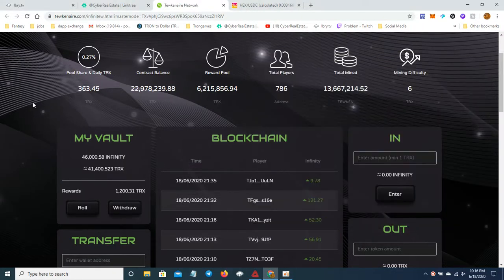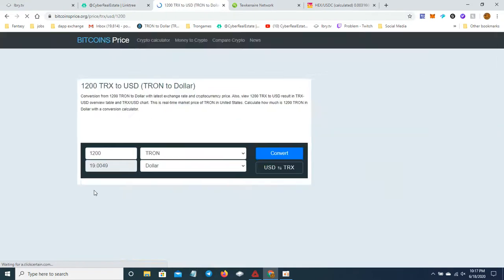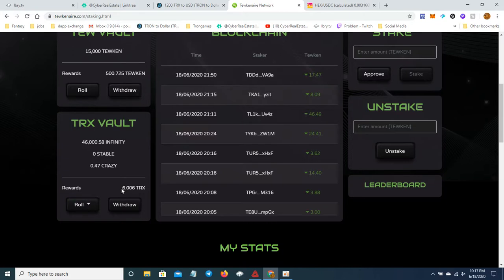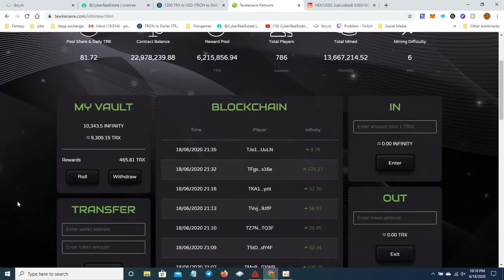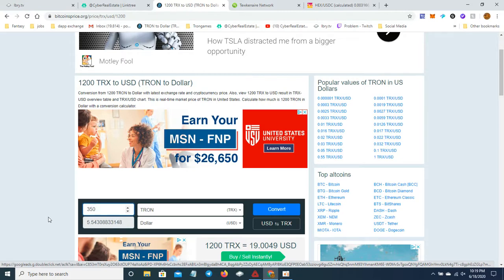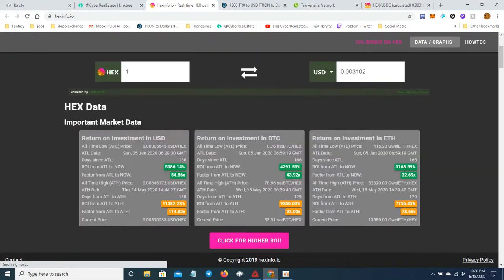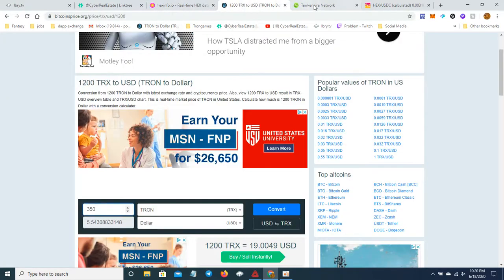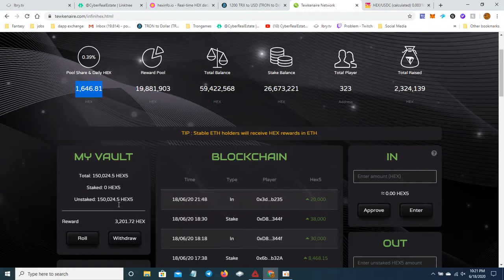I am now at $12 Dollars a day from Tewkenaire Network